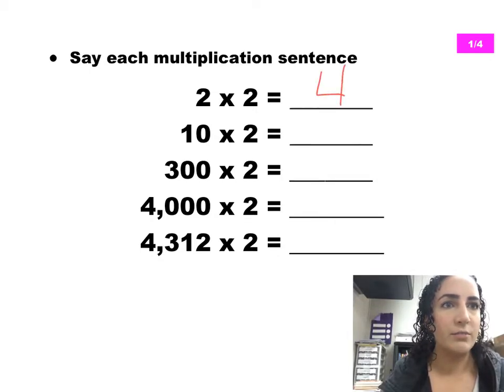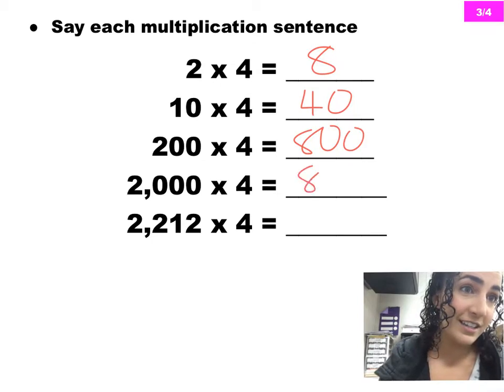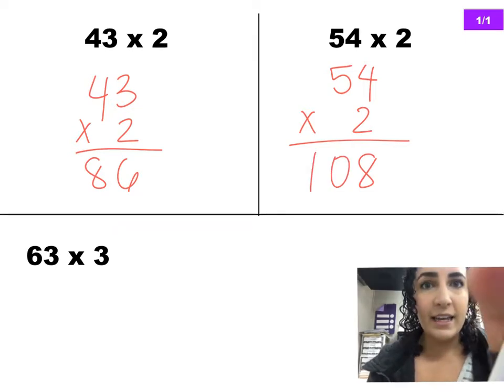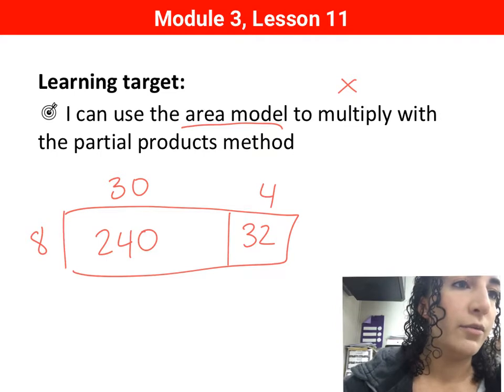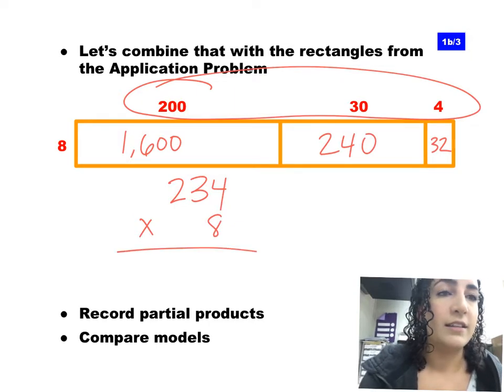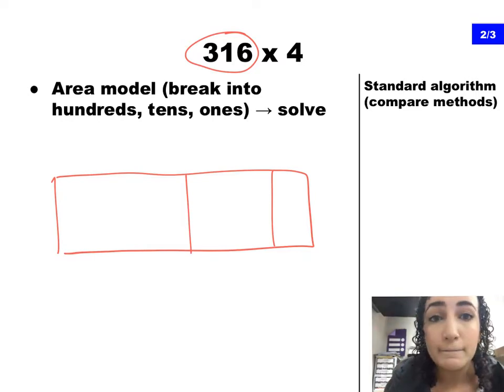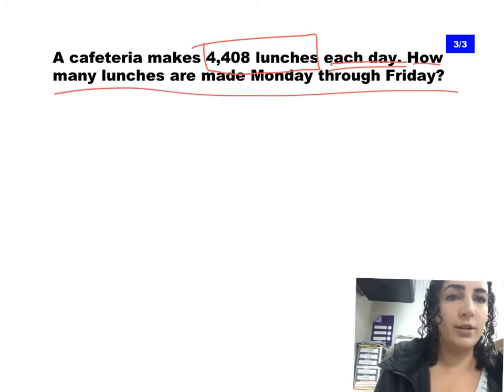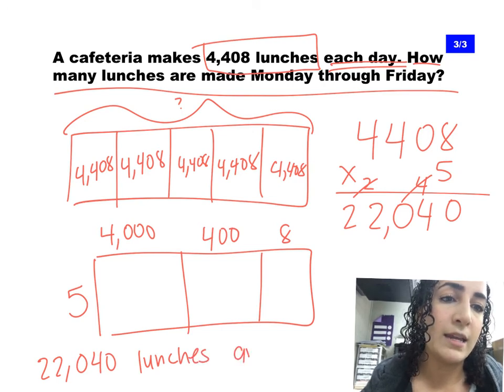Math Mod 3 L 11